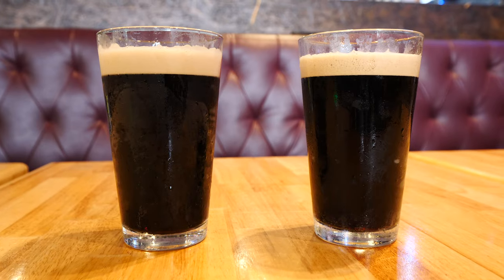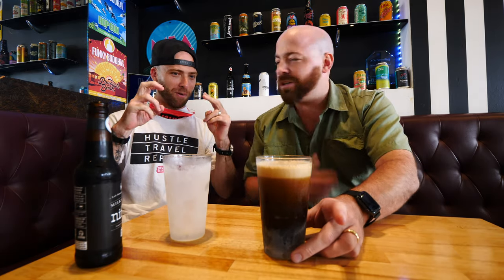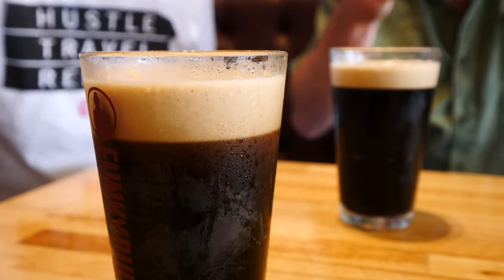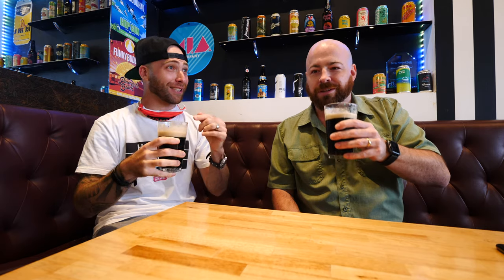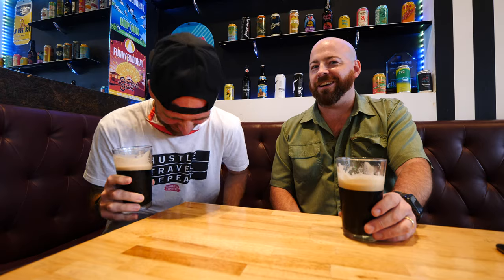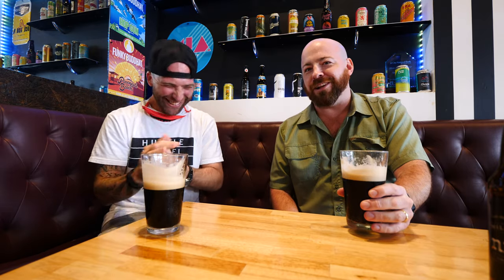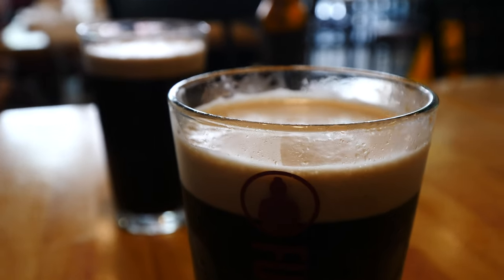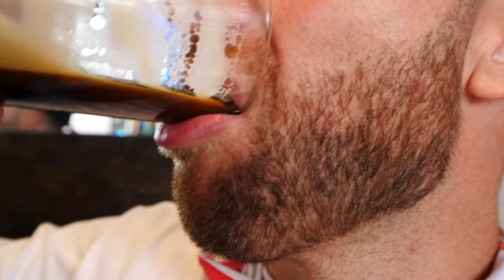Creamy American Stout CRAFT BEER - Milk Stout Nitro by Left Hand Brewing | Craft Beer Review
What’s up, guys? Today on The Brew: Craft Beer Reviews, my buddy Steve and I will be sampling, rating, and reviewing a tasty American stout!

In this episode, we’ll be trying the Milk Stout Nitro, an American stout produced by Left Hand Brewing Company. Left Hand Brewing is a brewery and tasting room in Longmont, Colorado, that offers a variety of microbrews and has been in business for over 26 years.

Their Milk Stout Nitro contains 6% alcohol by volume and is known for its complex aroma, which includes roasted coffee, milk chocolate, vanilla cream, and brown sugar. It also has a thick, pillowy head similar to whipping cream. The roasted coffee and milk are said to be apparent from the jump, with a bitter dark chocolate finish.

Check out the video to see what Steve and I thought, including our full reviews and our ratings out of ten!

Have you ever tried Left Hand Brewing Company’s Milk Stout Nitro? What’s your favorite American stout? Let’s talk in the comments!

Cheers!

About Me:

My name is David Hoffmann. Since 2008, I have highlighted my travels around the world on YouTube and shone a spotlight on the culture, food, and people in over 1,000 cities around the world. Through my adventures, I also gained a deep appreciation for the unique craft beers and mind-blowing spirits I shared with locals from Suriname to Albania to Bhutan and everywhere in-between.
I created this channel to share my passion for these one-of-a-kind drinks and to share some of the knowledge I’ve accumulated over the years. On The Brew: Craft Beer Reviews, I will debut short, fun, and lighthearted weekly episodes where special guests and I sample, rate, and review delicious domestic craft beers, tasty international brews, and rare and unique spirits from across the globe.
So kick back, grab a glass, and let’s toast to the future! I can’t wait to get to know you. Cheers!